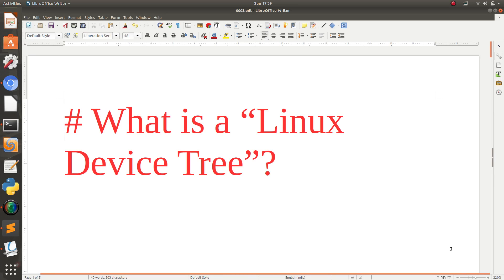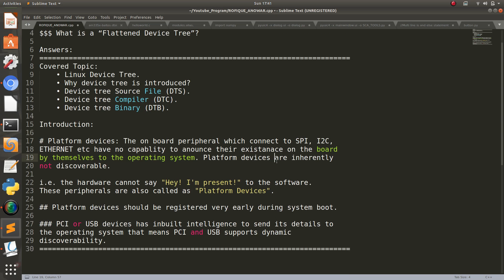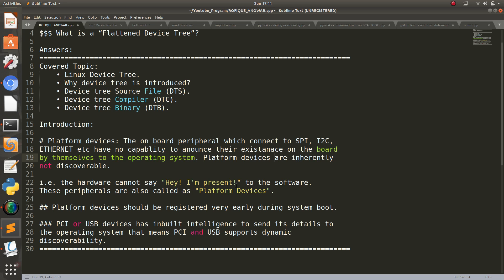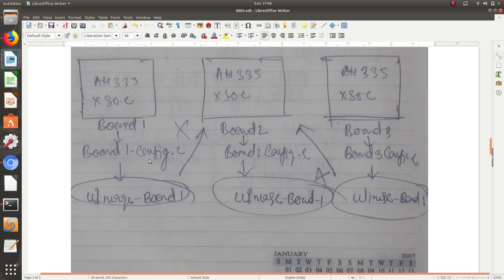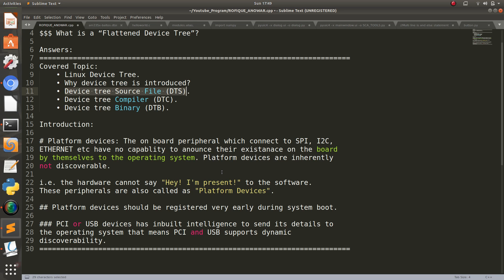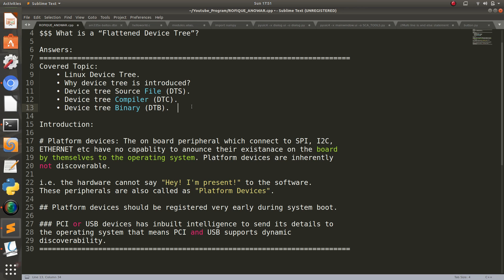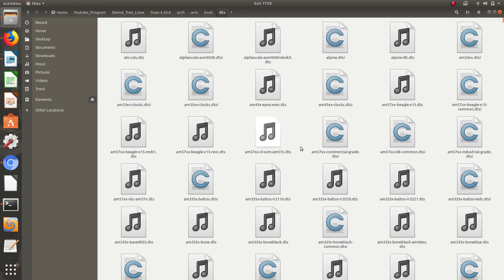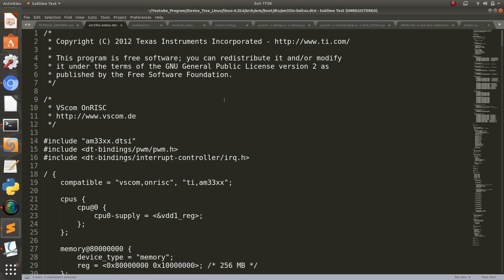[0003#] What is a Linux Device Tree (Part -I)? | Interview Question | Linux Device Driver (LDD)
What is a Linux Device Tree?| Interview Question | Linux Device Driver | Embedded System | #0003
    • Linux Device Tree.
    • Why the device tree is introduced?
    • Device tree Source File (DTS).
    • Device Tree Compiler (DTC).
    • Device tree Binary (DTB).

$$ Some people are not lucky enough to earn the money like you!! Your donated money will be given to those who are needy people.

$$$ Thanks for growing this channel and help Millions of people to enhance their knowledge.

It's FREE!!!.  You can give a suggestion, post questions you want me to solve...Also, you want to contribute your tome by writing the Good content, PPT you can share it with me.

$$$$$ If you want to DONATE/SEND more MONEY,  you can send it through the following the link:

NB: Donated money will be given to those who are needy people.